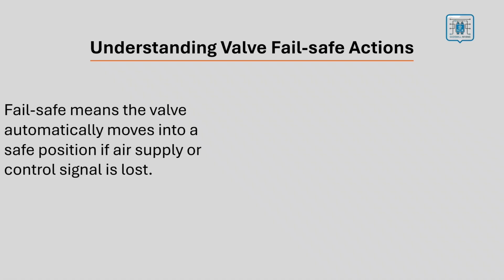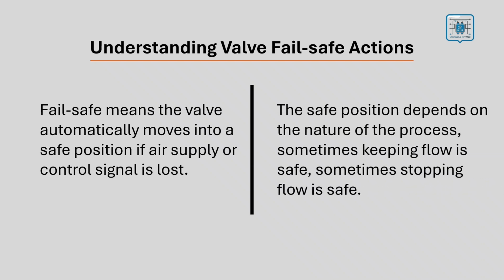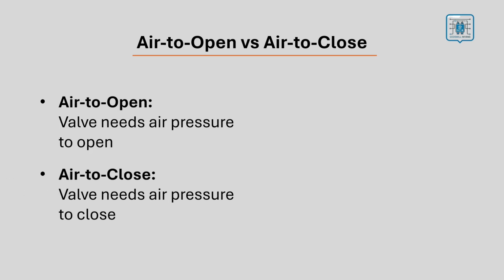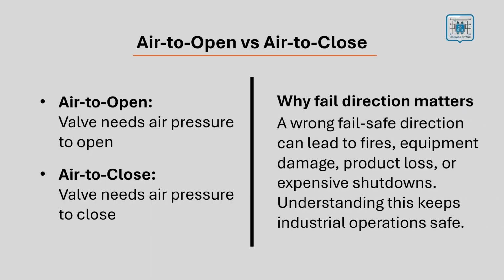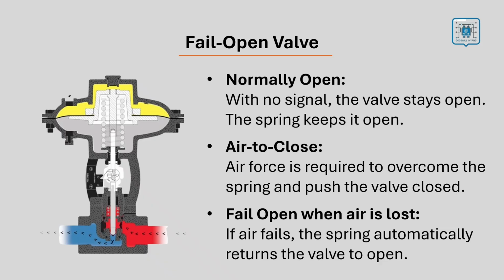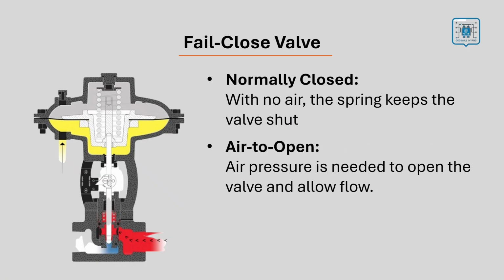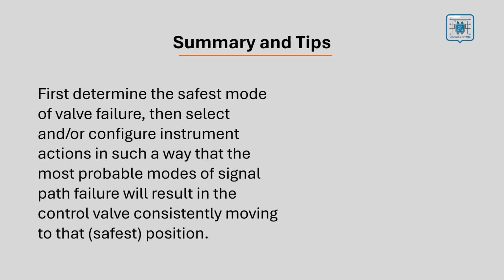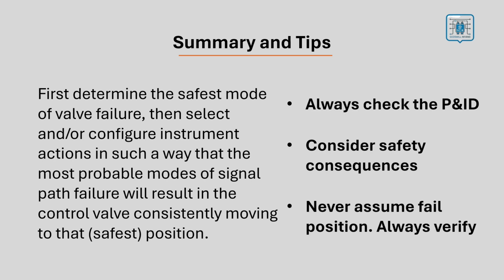Control Valve Fail Safe Actions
Understanding how control valves fail—whether Fail Open (FO) or Fail Closed (FC) is critical in instrumentation and automation. In this breakdown, you’ll learn why fail-safe actions matter, how they protect the process, and how they connect back to real PLC programming logic and shutdown systems.

Perfect for students, technicians, and engineers looking to build practical field knowledge in automation and instrumentation.